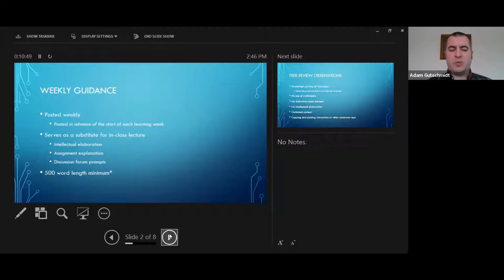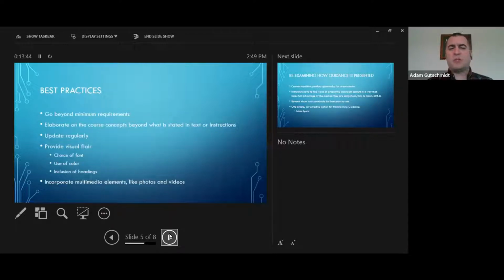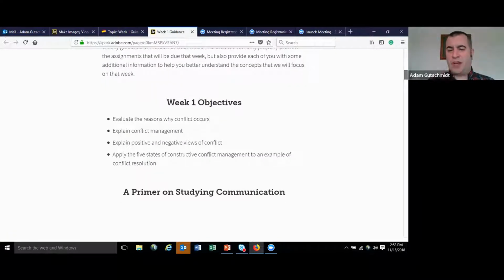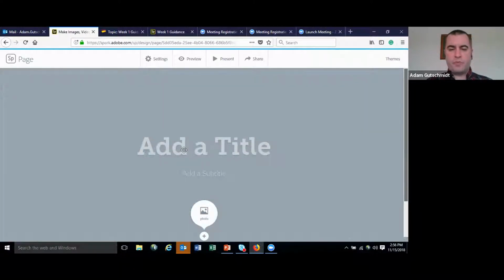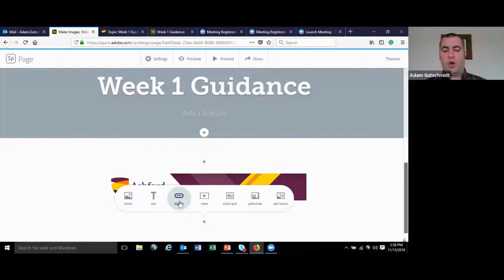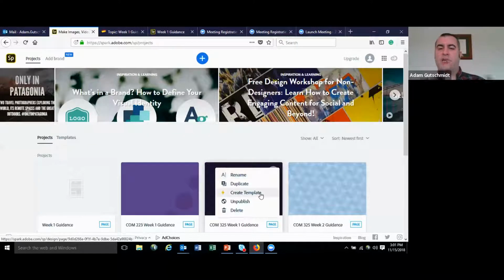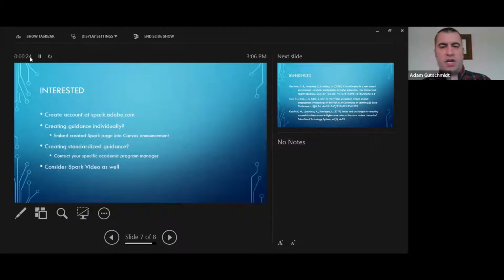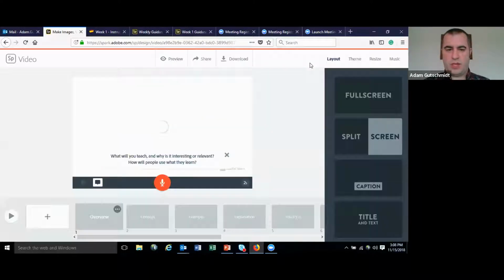TLC18 | Incorporating Multimedia to give your Instructor Guidance an added 'Spark'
Presenter: Dr. Adam Gutschmidt
Summary: This presentation will discuss how instructors can make their weekly Guidance more visually appealing using Adobe Spark.  Adobe Spark is a program that allows users to easily create webpages.  Using Adobe Spark will help instructors create weekly Guidance that is easy to edit and more visually engaging for students.